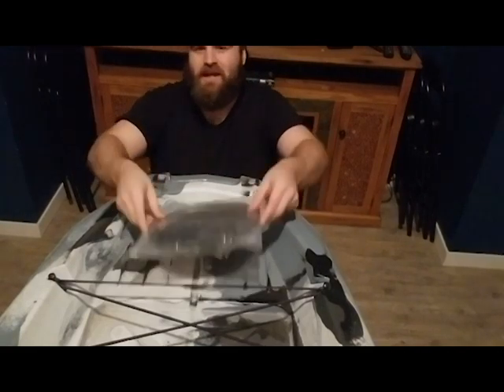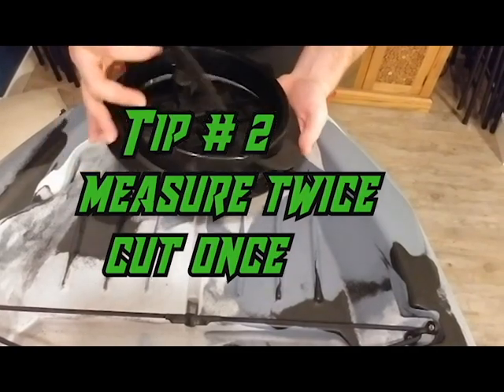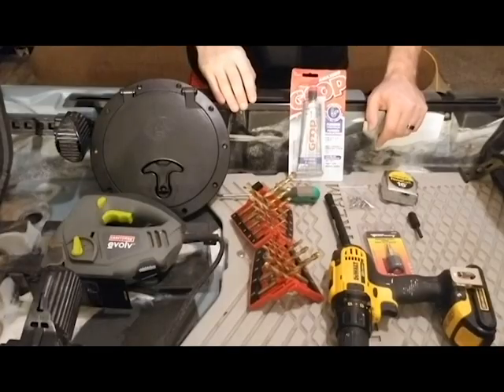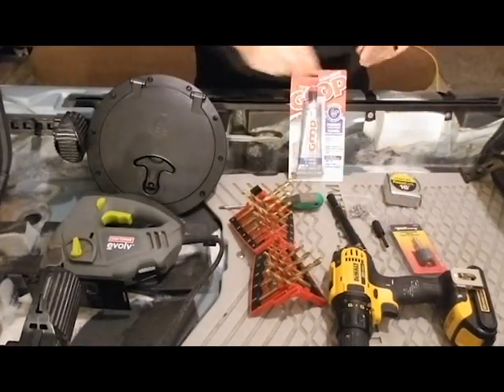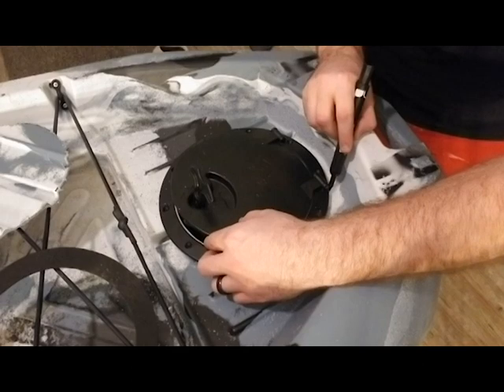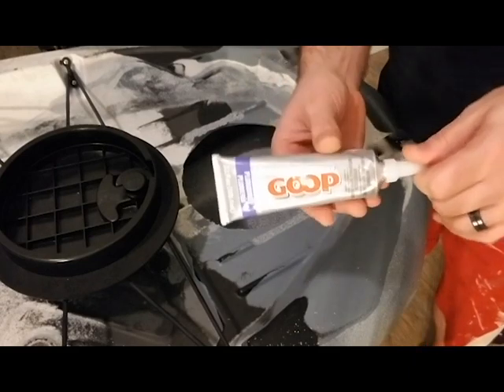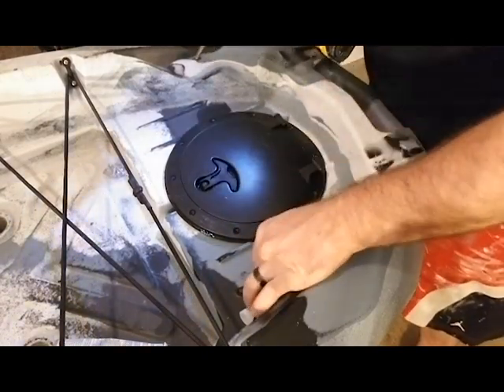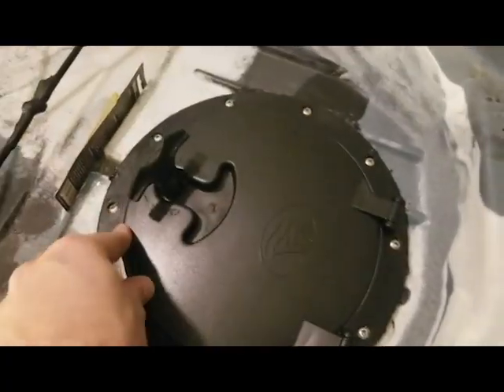How to install a hatch on a kayak (5 tips and tricks to any Kayak mod)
This vidoes shows how to install a rear hatch in my shadow caster 123
this mat apply to any kayak plus
 5 tips to help with any kayak modification